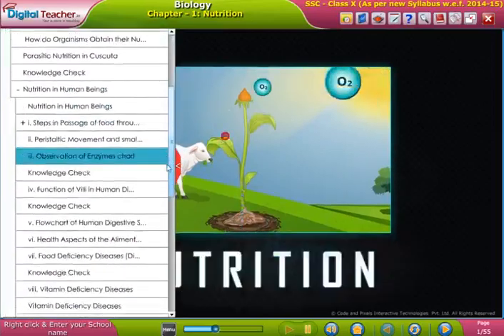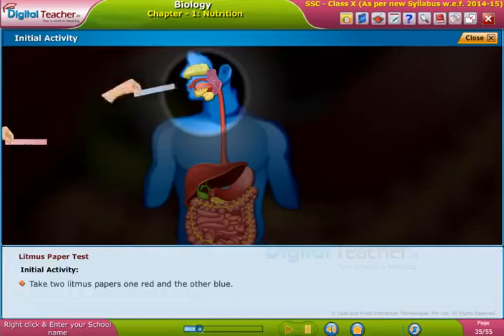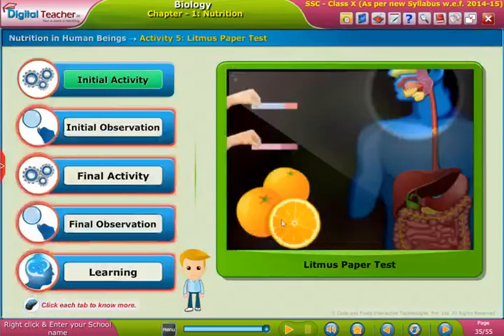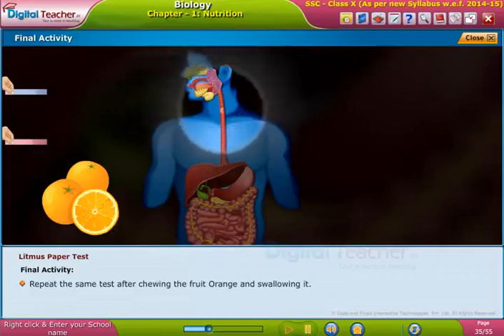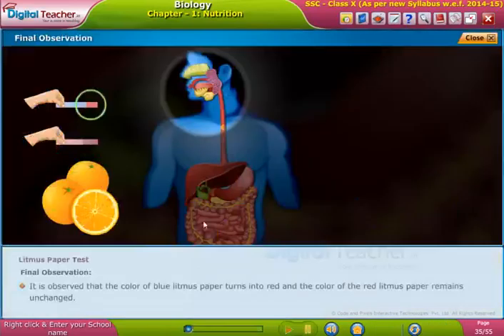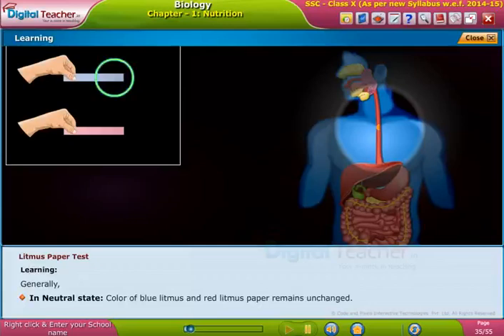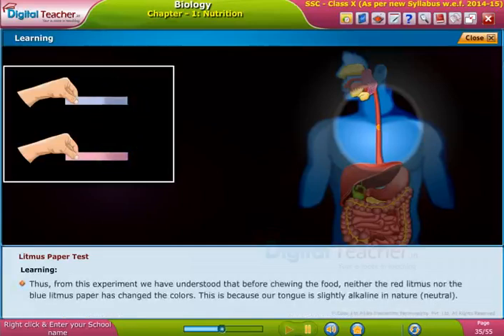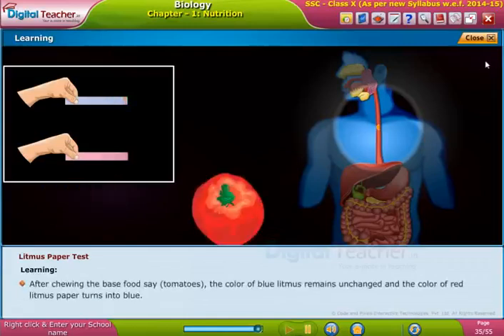Litmus Paper Test - Nutrition, Class 10 Biology | Digital Teacher